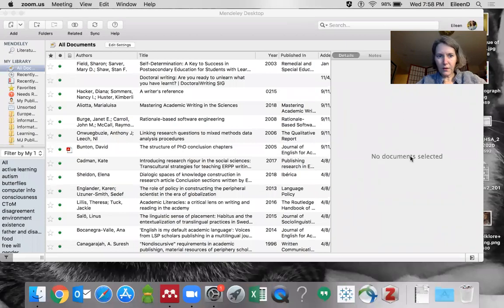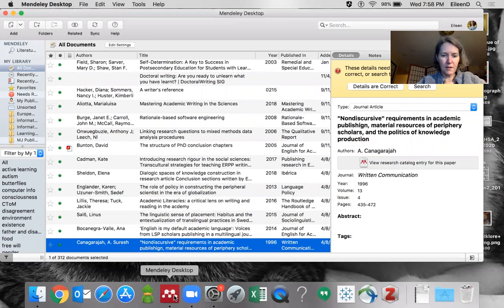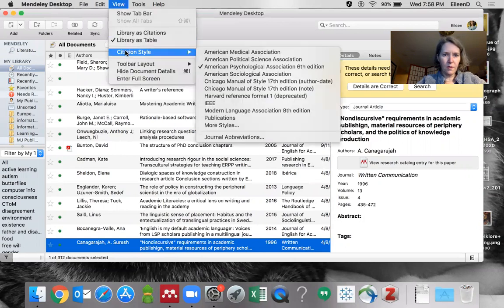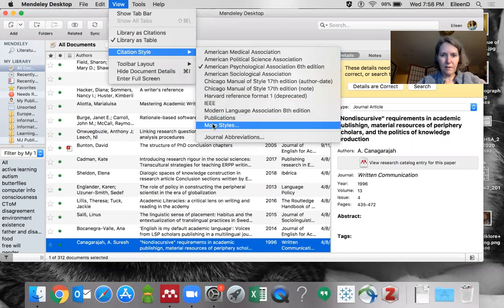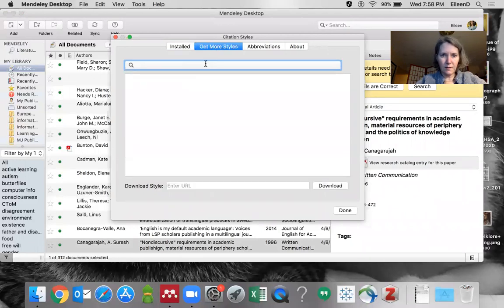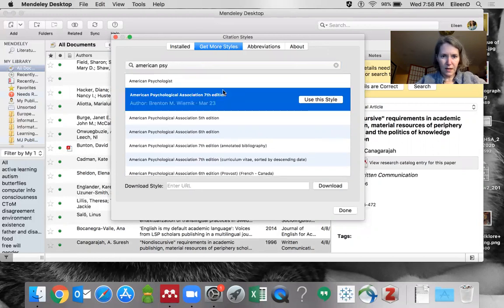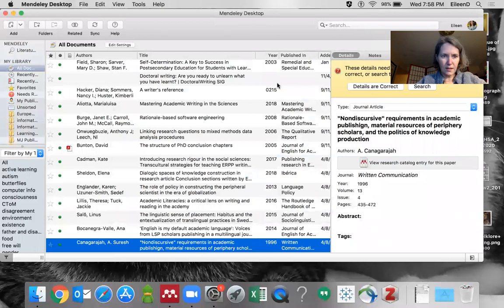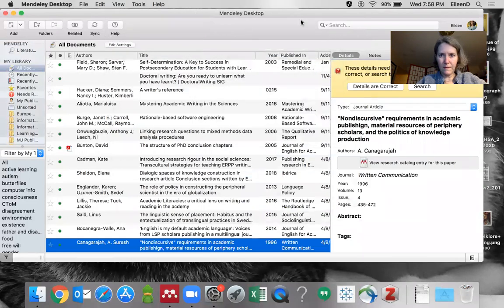Add a new citation style in Mendeley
Note: you might have to install the style first, but it's the same general steps